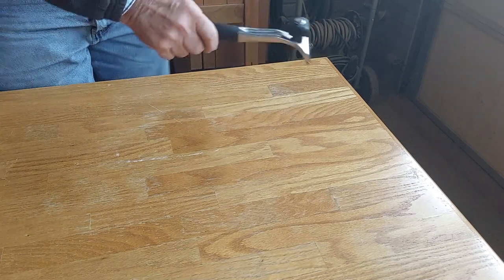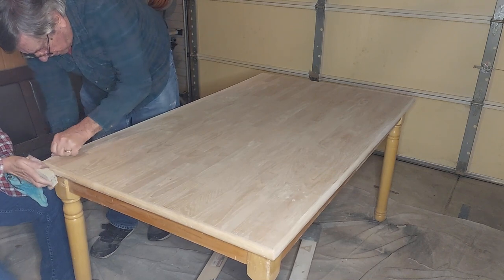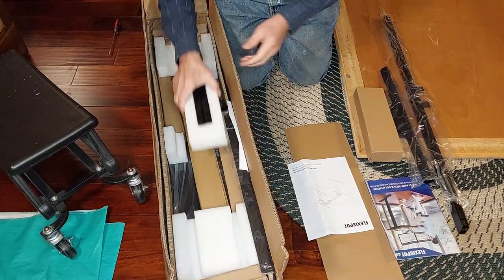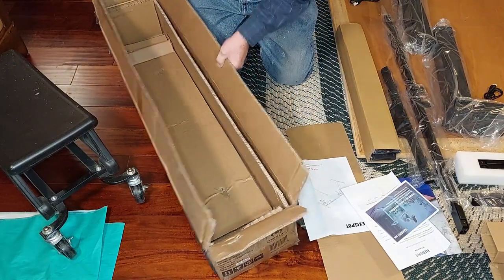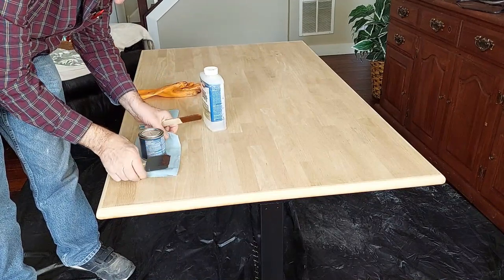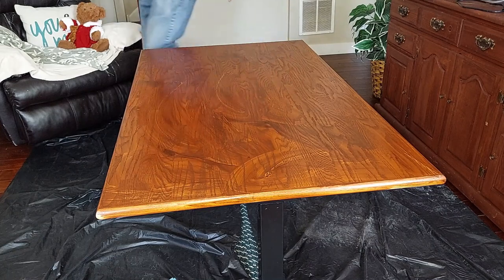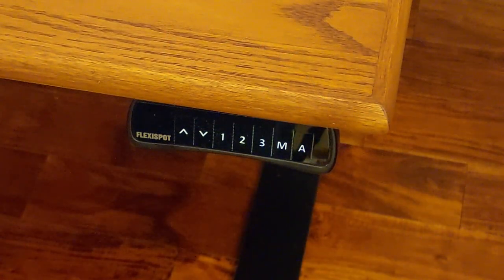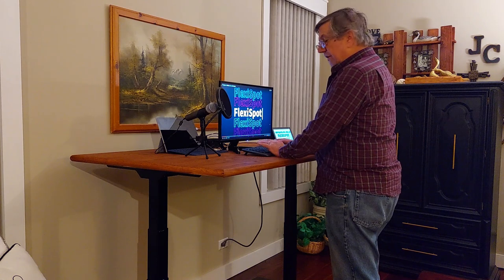Restoration of a Dining Room Table Top | Upcycle | Flexispot Pro Series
Today we are restoring and upcycling a dining room table top with FlexiSpot.